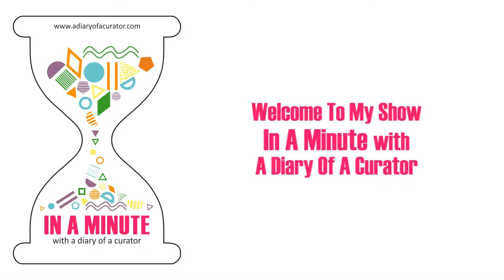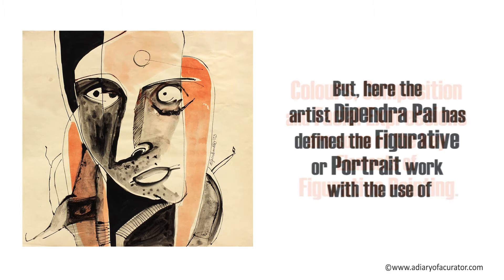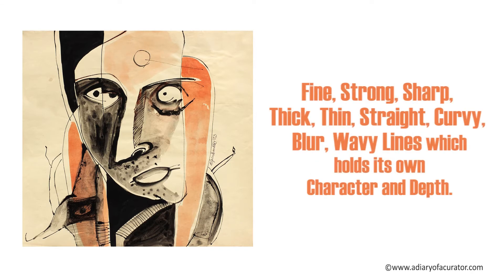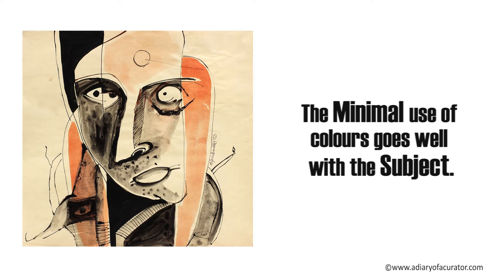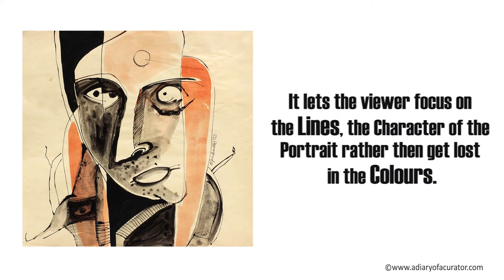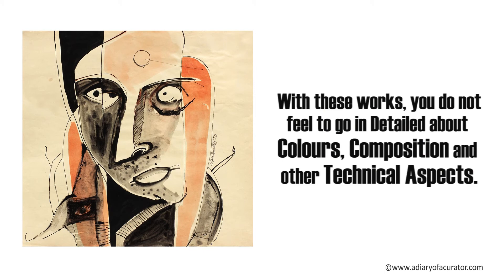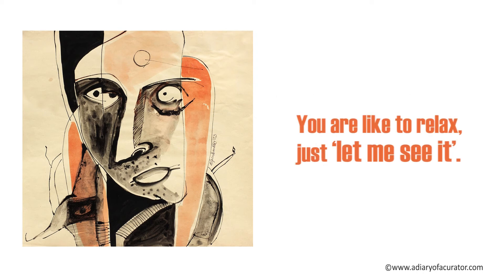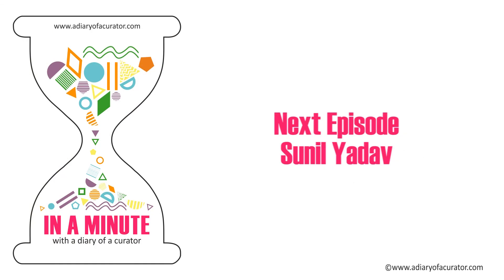Dipendranath Pal | EP 6 / Figurative Art | In A Minute With A Diary Of A Curator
Colours, composition and facial expressions are some of the key elements of figurative painting. But, here the artist Dipendra Pal has defined the figurative or portrait work with the use of fine, strong, sharp, thick, thin, straight, curvy, blur, wavy lines which holds its own character and depth.

The minimal use of colours goes well with the subject. I liked the fact that he has played with two colours. It lets the viewer focus on the lines, the character of the portrait rather then get lost in the colours.  The tones of black, dark and light, thick and thin substance create magic for the viewer. With these works, you do not feel to go in detailed about colours, composition and other technical aspects. You are like to relax, just ‘let me see it’. What a satisfying experience to just observe this kind of works at the end of the day.

In a minute with a dairy of a curator, I Chaitya Dhanvi Shah share with you what I find exciting in an artwork.

The objective of this show is to introduce people on how to appreciate, read and enjoy art. I wish more and more people to join in, engage and discuss art that in a way it will not only enrich their lives and mind but also help build a strong world fortheartecosystem.

I hope you will enjoy it as much as I do in decoding them for you every Wednesday and Saturday on my youtube channel @adiaryofacurator. You can listen to this podcast on Spotify, google and apple podcast.  Please share your thoughts and suggestions on Instagram and facebook.

Video Editing: Preet Nagarsheth

Audio Editing: Nishi Chaitya Shah

Digital : Drashya kuruwa

Let us know your comment and suggestion on the content! Also, you can write to us on what subject you would want me to make a video.